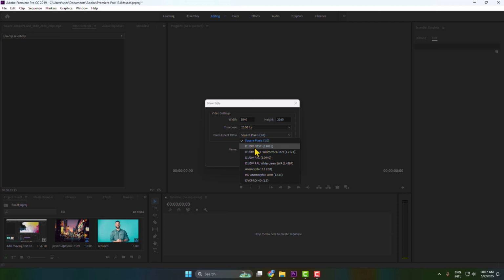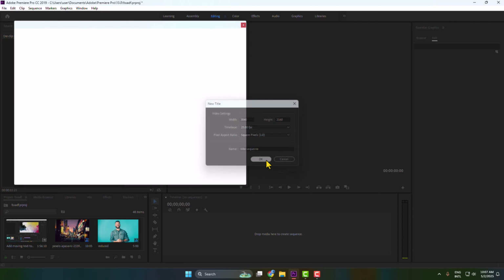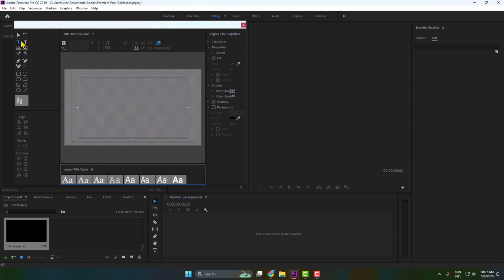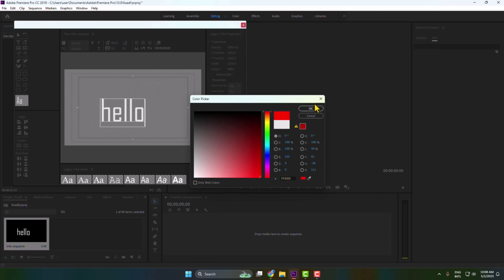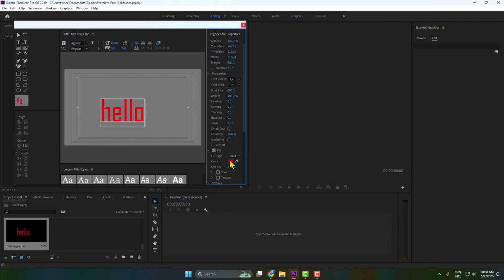How to Make A Title Sequence in Premiere Pro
Titles can be created within Premiere Pro without much extra work. You can add lower thirds, create captions, and even build entire credit sequences using this tool. Here's how to do it.